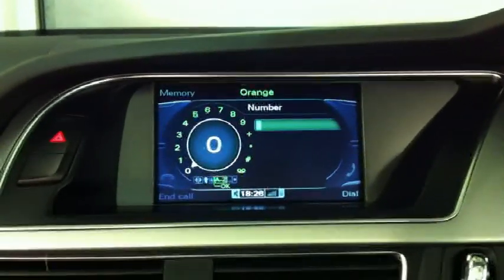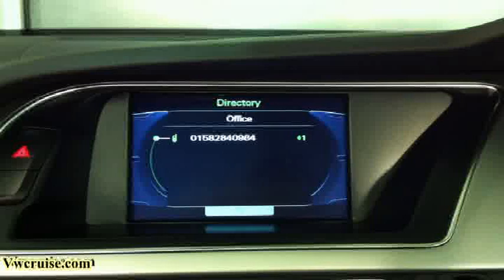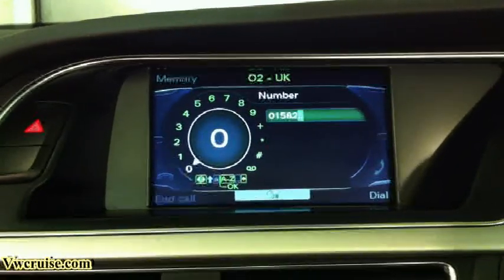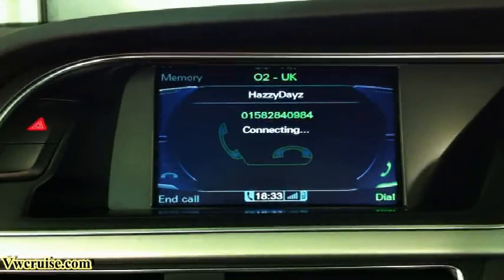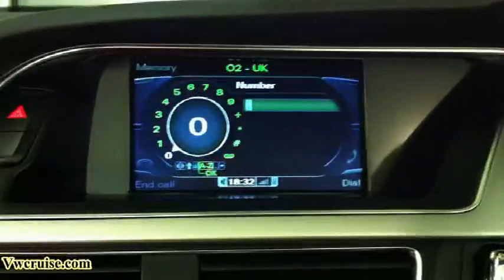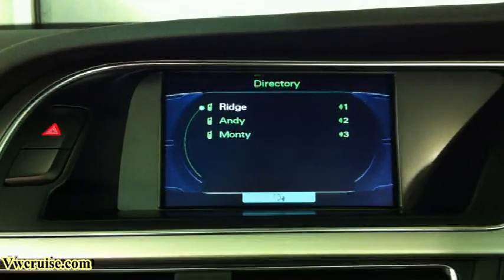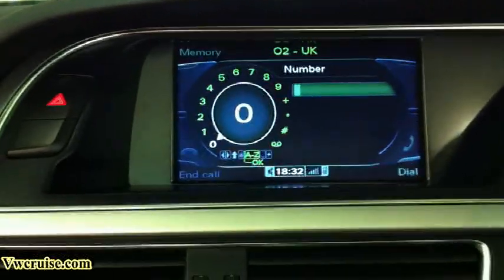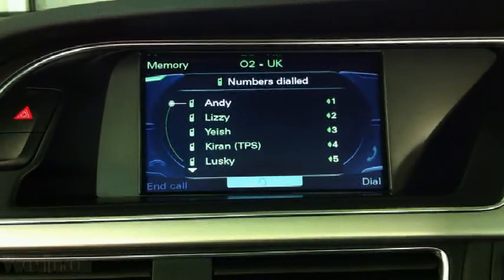Audi MMi 3G SDS High Bluetooth Demo Video.mpeg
HazzyDayz Ltd Presents SDS high for the Latest MMi 3G Bluetooth Functions.